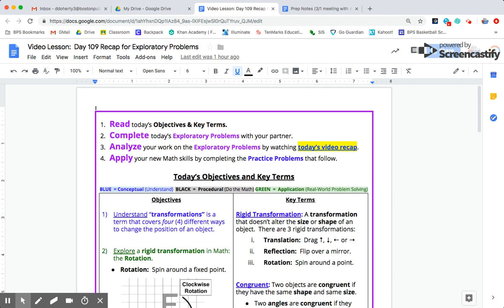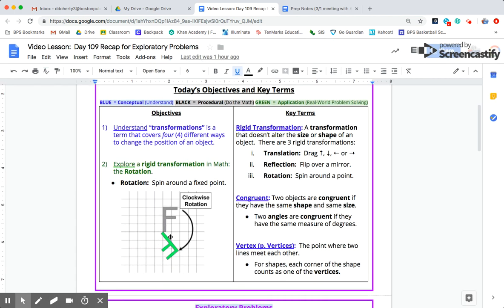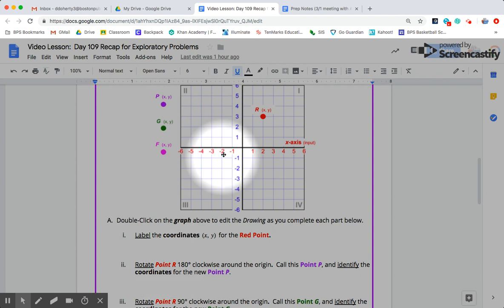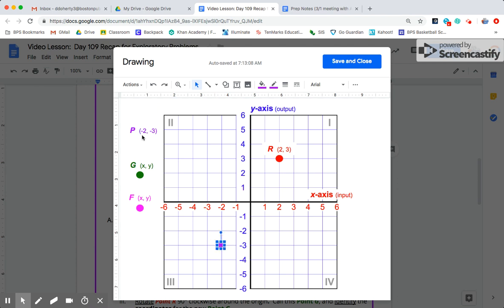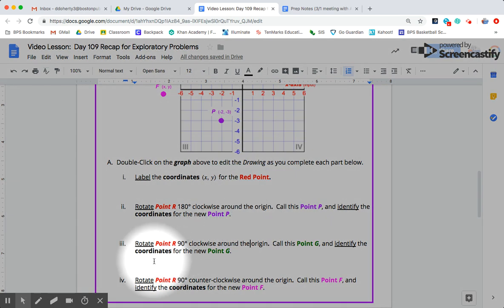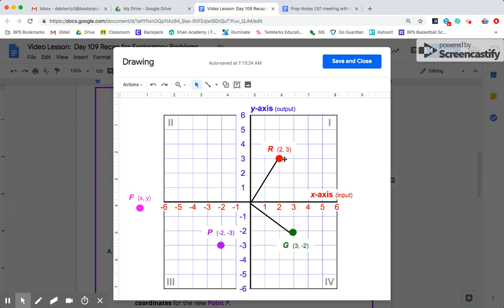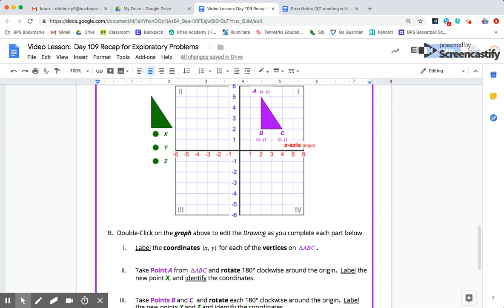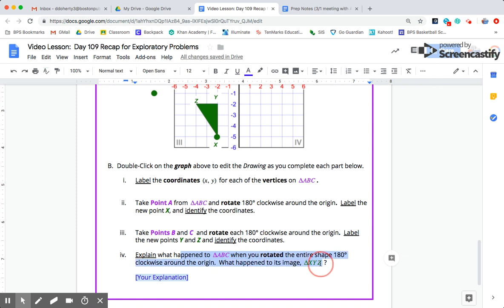Video Lesson: Day 109 Recap for Exploratory Problems